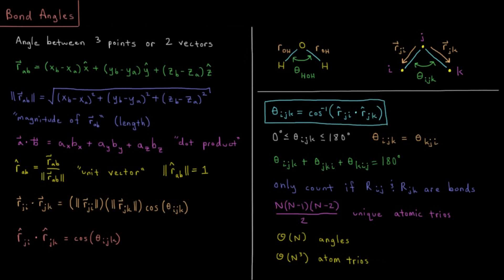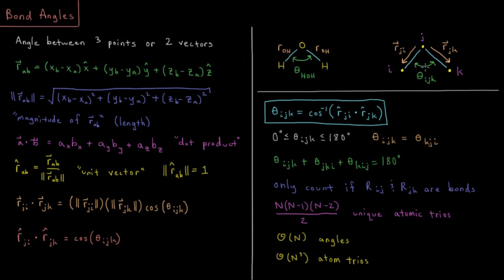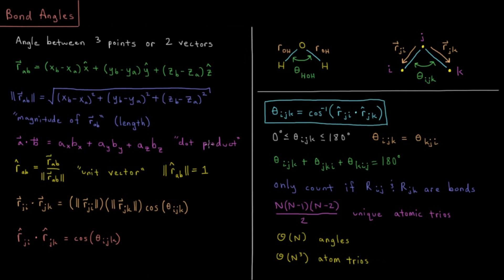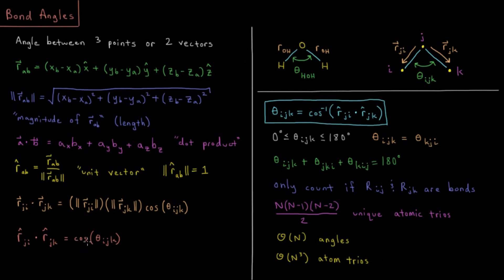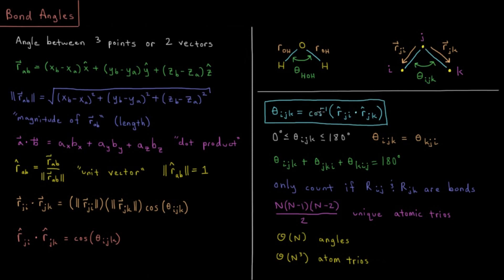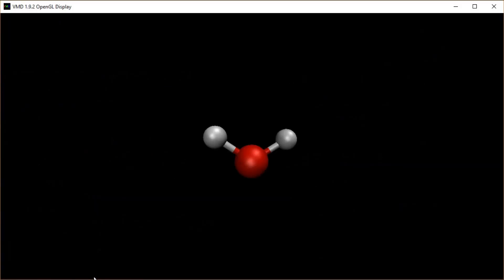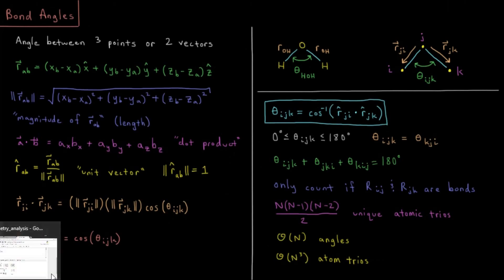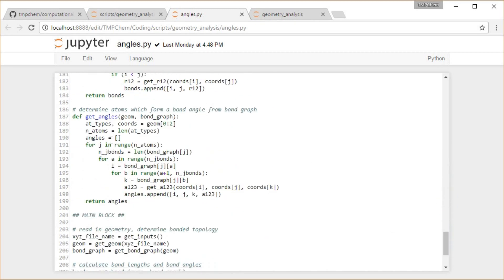Computational Chemistry 1.8 - Bond Angles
Short lecture on bond angles in molecules.

If an atom is bonded to two different atoms, the three atoms form a bond angle. We can measure a bond angle by computing the dot product of the two unit vectors of the bonds as they point away from the central atom.

--- Video Links ---

--- Social Links ---

--- Equipment ---

Drawing Tablet: Wacom Intuos Pen and Touch Small

Drawing Program: Autodesk Sketchbook Express